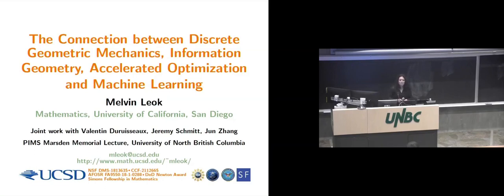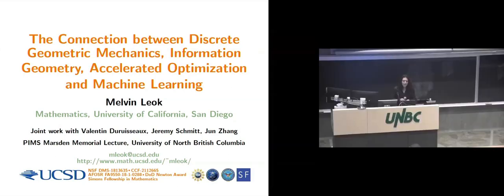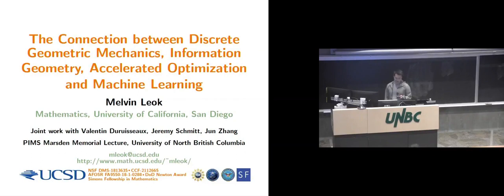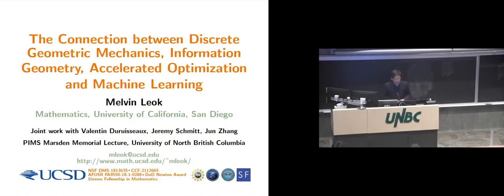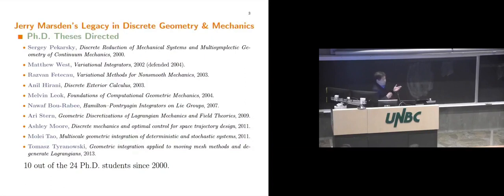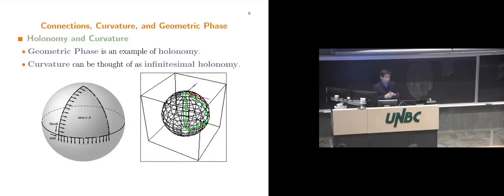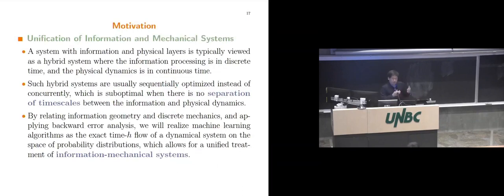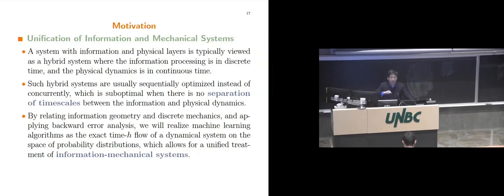PIMS Marsden Memorial Lecture by Melvin Leok at UNBC in March 2023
The Connections Between Discrete Geometric Mechanics, Information Geometry, Accelerated Optimization and Machine Learning

Melvin Leok, University of California, San Diego

Abstract:
Geometric mechanics describes Lagrangian and Hamiltonian mechanics geometrically, and information geometry formulates statistical estimation, inference, and machine learning in terms of geometry. A divergence function is an asymmetric distance between two probability densities that induces differential geometric structures and yields efficient machine learning algorithms that minimize the duality gap. The connection between information geometry and geometric mechanics will yield a unified treatment of machine learning and structure-preserving discretizations. In particular, the divergence function of information geometry can be viewed as a discrete Lagrangian, which is a generating function of a symplectic map, that arise in discrete variational mechanics. This identification allows the methods of backward error analysis to be applied, and the symplectic map generated by a divergence function can be associated with the exact time-h flow map of a Hamiltonian system on the space of probability distributions. We will also discuss how time-adaptive Hamiltonian variational integrators can be used to discretize the Bregman Hamiltonian, whose flow generalizes the differential equation that describes the dynamics of the Nesterov accelerated gradient descent method.

Biography:
Melvin Leok is professor of mathematics at the University of California, San Diego. His research interests are in computational geometric mechanics, computational geometric control theory, discrete differential geometry, and structure-preserving numerical schemes, and particularly how these subjects relate to systems with symmetry. He received his Ph.D. in 2004 from the California Institute of Technology in Control and Dynamical Systems under the direction of Jerrold Marsden. He is a Simons Fellow in Mathematics, three-time NAS Kavli Frontiers of Science Fellow, and has received the DoD Newton Award for Transformative Ideas, the NSF Faculty Early Career Development (CAREER) award, the SciCADE New Talent Prize, the SIAM Student Paper Prize, and the Leslie Fox Prize (second prize) in Numerical Analysis. He has given plenary talks at Foundations of Computational Mathematics, NUMDIFF, and the IFAC Workshop on Lagrangian and Hamiltonian Methods for Nonlinear Control, and is the coauthor of a research monograph entitled, “Global Formulations of Lagrangian and Hamiltonian Dynamics on Manifolds."

Marsden Memorial Lectures:
The Marsden Memorial Lecture Series is dedicated to the memory of Jerrold E Marsden (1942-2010), a world-renowned Canadian applied mathematician. Marsden was the Carl F Braun Professor of Control and Dynamical Systems at Caltech, and prior to that he was at the University of California (Berkeley) for many years. He did extensive research in the areas of geometric mechanics, dynamical systems and control theory. He was one of the original founders in the early 1970s of reduction theory for mechanical systems with symmetry, which remains an active and much studied area of research today.